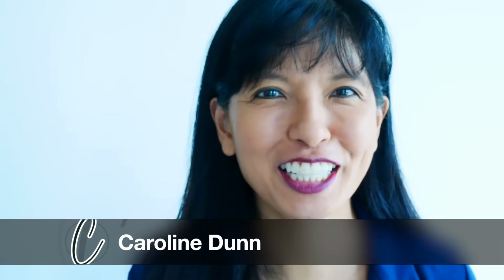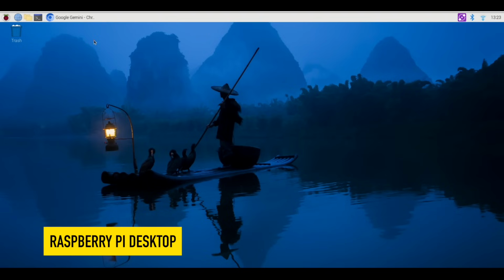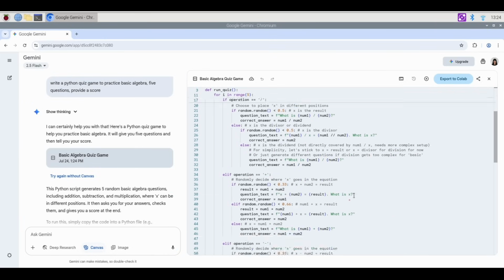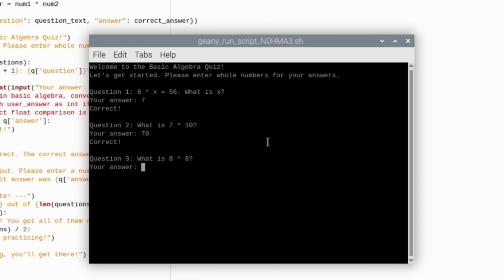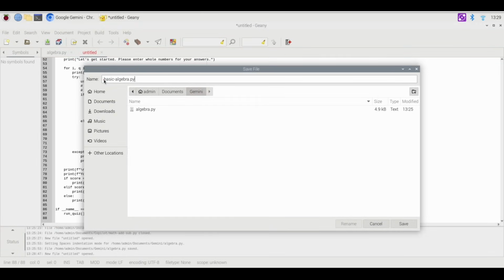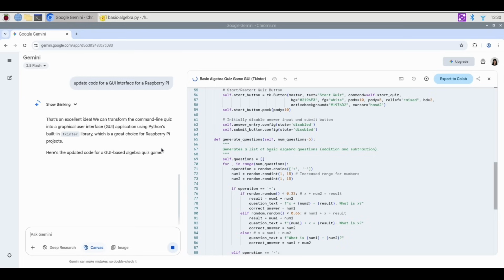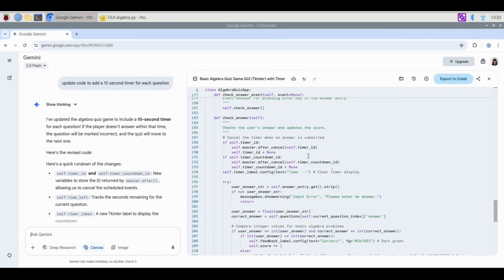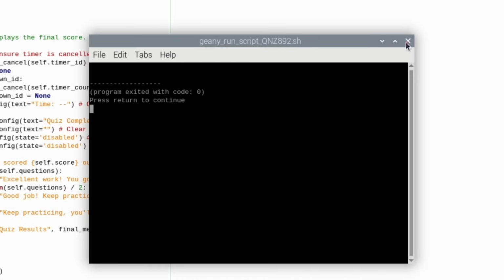How to Create an Algebra Quiz with Gemini and Raspberry Pi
Want to learn how to build your own Algebra Quiz in Python with help from AI?
In this video, I’ll show you how to use the free tier of Gemini (no credit card needed) to code a beginner-friendly algebra quiz—step-by-step—using my iterative development process.

I’m running this on a Raspberry Pi 5, but you can use almost any computer and your favorite AI assistant: Gemini, Copilot, ChatGPT, Claude, or Perplexity.

This is a great project for:
Anyone new to coding or Raspberry Pi
Parents or siblings helping kids practice math
Students who want to learn Python by building real tools

I'll guide you through multiple iterations—starting with a simple quiz, then improving it with AI prompts to add a GUI and a timer. If you’re just here for the finished code, you can skip ahead or grab it directly on GitHub.

👇 TIMESTAMPS / CHAPTERS 👇
0:00 - Demo
2:15 - Iteration 1 - prompt: Write a Python quiz game to practice basic algebra, five questions, provide a score
2:35 - Attempt & fail at “run the code” in the browser
3:17 - Demo of iteration 1
4:00 - Review the code from iteration 1
4:11 - 2nd iteration - prompt: rewrite the code to only use + and -
4:41 - Demo of iteration 2
5:25 - Prompt: Add a GUI
6:03 - Demo with GUI
6:46 - Prompt: Add a timer
7:06 - Demo with timer

✅ Raspberry Pi 5
✅ Active Cooler / Heatsink
✅ USB-C Power Supply for Pi 5
✅ 64GB MicroSD Card
✅ My Book: A Woman’s Guide to Winning in Tech

What quiz should I build next—state capitals, world geography, or science trivia?